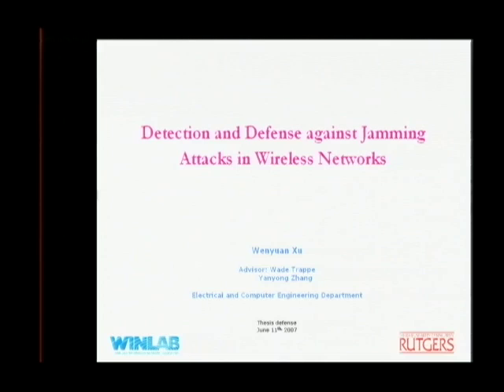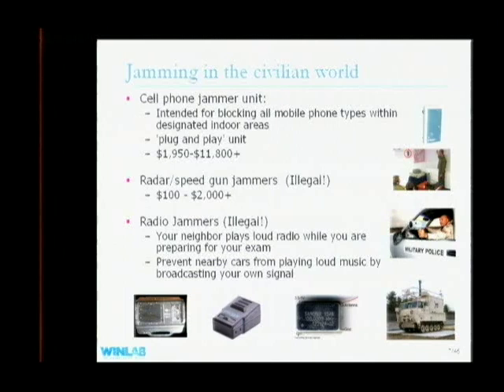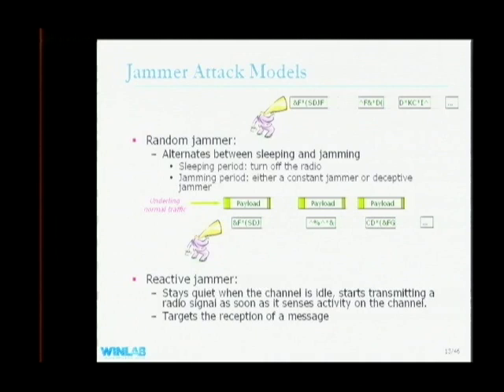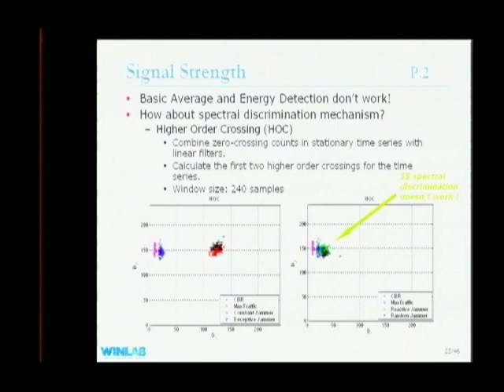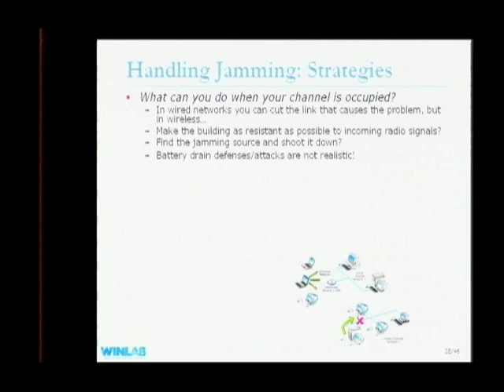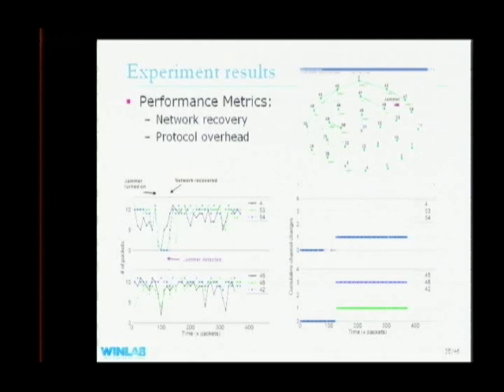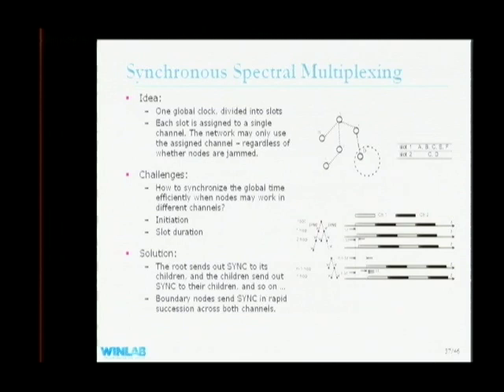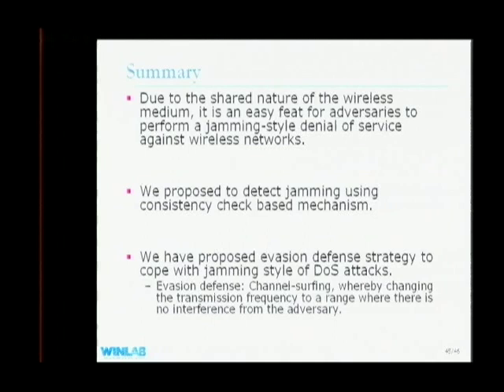Phd Dissertation Defense: Wenyuan Xu "Defending Wireless Networks from Radio Interference Attacks"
Title: "Defending Wireless Networks from Radio Interference Attacks"

Date: June 11, 2007 10:30 AM

Speaker: Wenyuan Xu

Abstract:
Wireless sensor networks are built upon a shared medium that makes it easy for adversaries to conduct radio interference, or jamming, attacks that effectively cause a denial of service (DoS) of either transmission or reception functionalities. These attacks can be easily accomplished by an adversary by either bypassing MAC-layer protocols, or emitting a radio signal targeted at jamming a particular channel. In this thesis, we examine the issue of jamming wireless networks, and sensor networks in particular, by studying both the attack and defense side of the problem. On the attack side, we present four different jamming attack models that can be used by an adversary to disable the operation of a wireless network, and evaluate their effectiveness in terms of how each method affects the ability of a wireless node to send and receive packets. In order to cope with the problem of jamming, we discuss a two-phase strategy involving the diagnosis of the attack, followed by a suitable defense strategy. For detection, we show that single measurement statistics are not enough to reliably classify the presence of a jamming attack, and propose multimodal detection methods. To cope with jamming, we propose a technique, channel surfing, which involves evading the interferer in the spectral domain. Several different channel surfing models are presented, and we evaluate their effectiveness using a testbed of MICA2 motes. Beyond channel surfing, we overview a second defense strategy whereby it is possible to establish a low data rate jamming resistant communication channel by modulating the interarrival times between jammed packets.